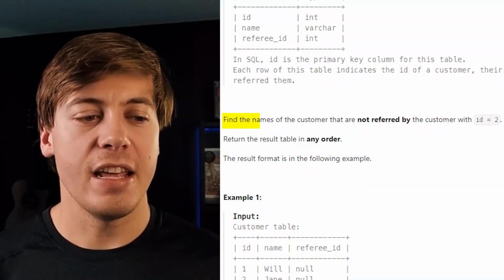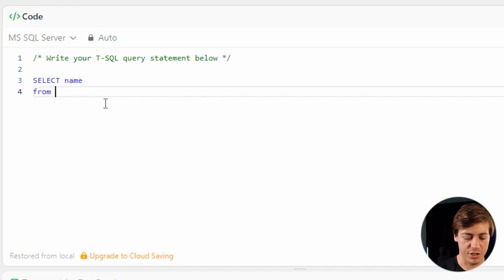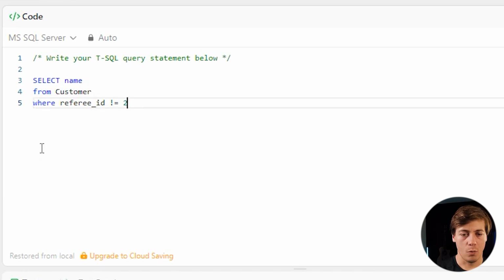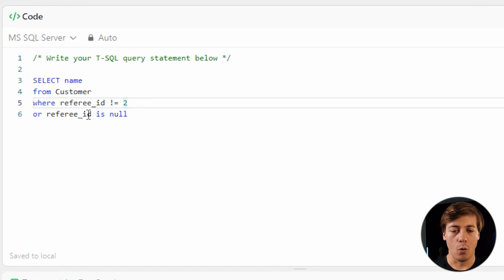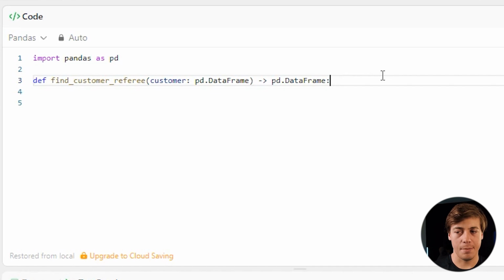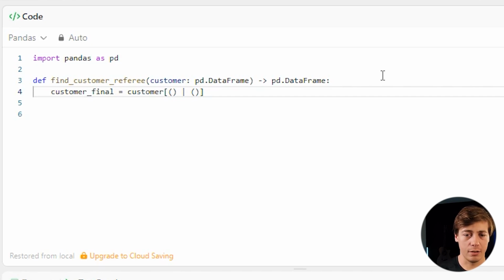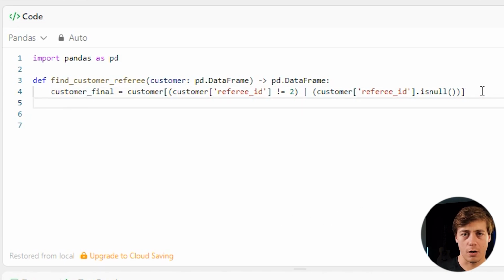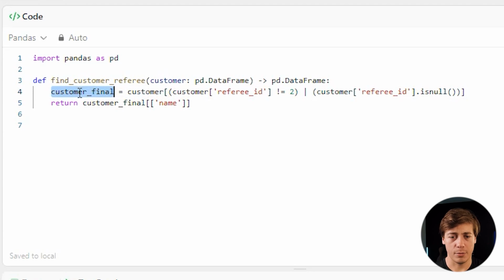LeetCode 584 - Find Customer Referee (Python and SQL) [EASY]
In this quick and beginner-friendly walkthrough, we solve LeetCode 584: Find Customer Referee using both SQL and Python (Pandas). It’s a great example of filtering logic and working with NULL values in SQL!

In this video, I walk through LeetCode 584: Find Customer Referee, solving this easy SQL problem in both SQL and Python pandas. The question asks us to find the names of customers that are not referred by the customer with ID 2, and I show you exactly how to approach it step by step.

I start with the SQL solution, explaining how to use WHERE clauses with NOT EQUAL operators and handle NULL values properly using the OR statement. This is a common gotcha in SQL problems that many people miss. Then I move to the Python pandas solution, showing you how to filter dataframes using comparison operators and the .isnull() method to achieve the same result.

This tutorial is perfect for anyone preparing for data analyst or data science interviews, studying SQL and pandas for a class, or just wanting to improve their data manipulation skills. I break down every single line of code so you understand not just the solution, but why it works and how to apply these concepts to other problems.

By the end of this video, you'll know how to handle NULL values in SQL queries, write effective WHERE clauses with OR logic, and translate SQL logic into Python pandas code. Both solutions are clean, efficient, and fully accepted on LeetCode.

TIMESTAMPS
00:00 Problem Introduction
00:24 SQL Solution Walkthrough
01:43 Handling NULL Values in SQL
01:57 Python Pandas Solution
03:22 Filtering with OR Conditions in Pandas
03:51 Final Solution Review